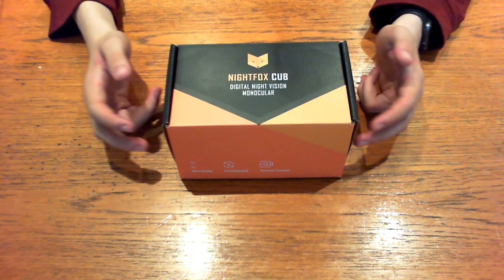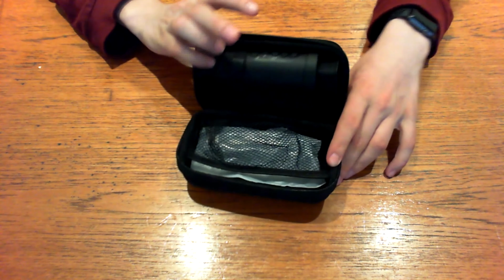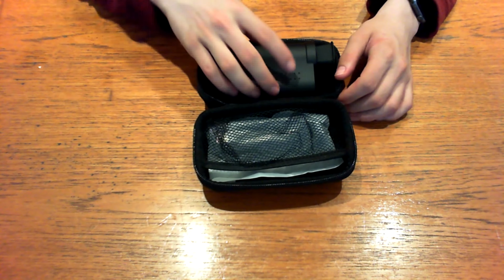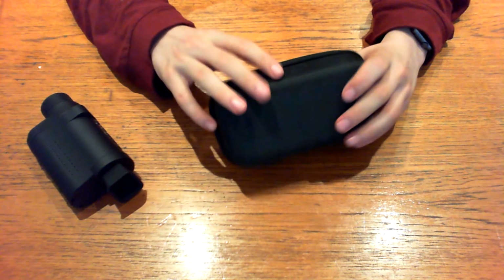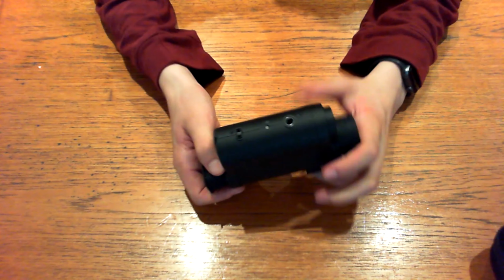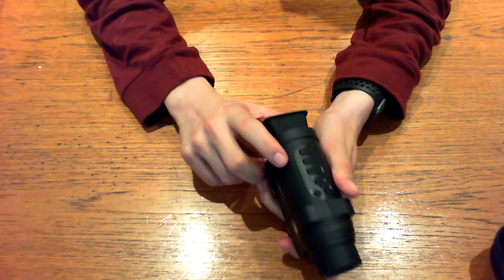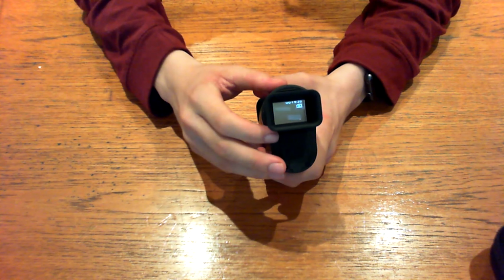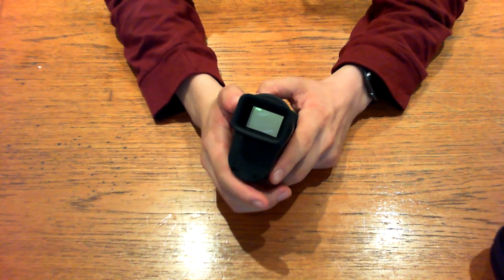The Nightfox Cub Night Vision Monocular! The Best Budget Night Vision? Infrared Night Vision Goggles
If you want to get the product featured in this video and support my making of video reviews/unboxings like these feel free to use my Amazon affiliates link above, which gives me a small cut of what you pay for your item - at no extra cost to you!